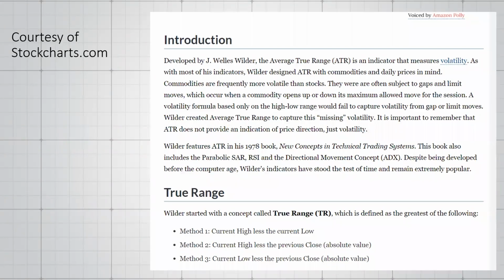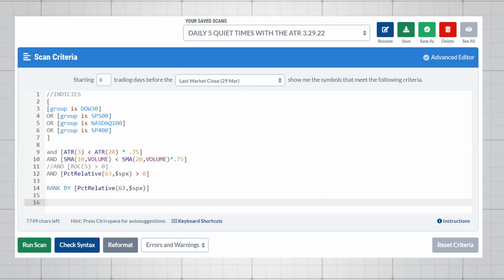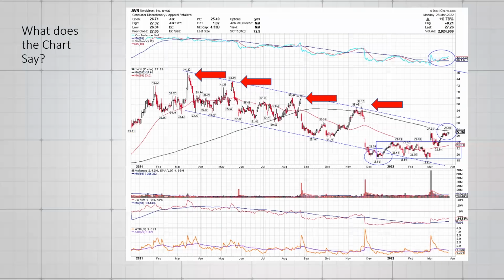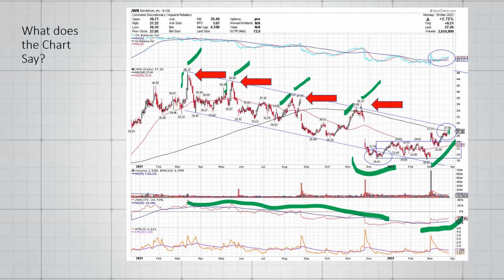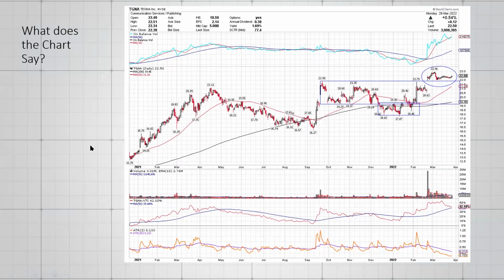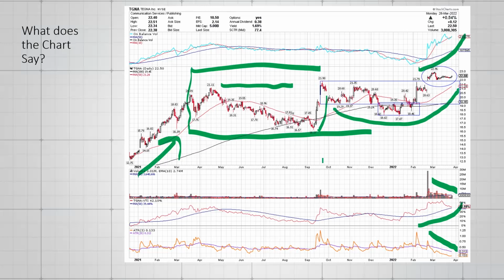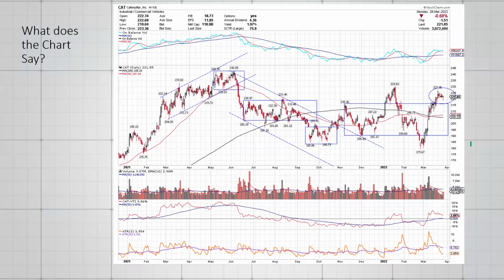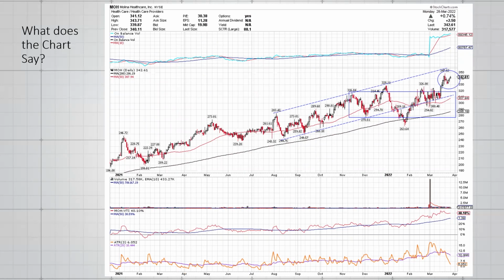Scanning for Average True Range (ATR) | John Colucci | Your Daily Five (03.30.22)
John and Bruce Fraser profile a scan that identifies stock candidates using the powerful Average True Range (ATR) indicator. This scan produced very interesting results. Five of those stocks are profiled in this episode. The scan principles are explained and the Scan Language is discussed so that viewers are able to recreate it.

Join John & Bruce for this very powerful technique and episode of YD5.

00:00 - Intro
01:12 - Background on Average True Range (ATR)
01:46 - ATR Scan Criteria & Explanation
03:37 - Nordstrom (JWN)
07:30 - TEGNA (TGNA)
09:15 - Dollar Tree (DLTR)
10:14 - Caterpillar (CAT)
11:45 - Molina Healthcare (MOH)